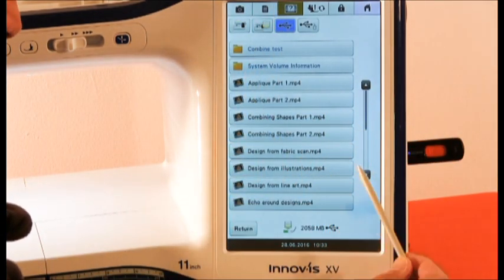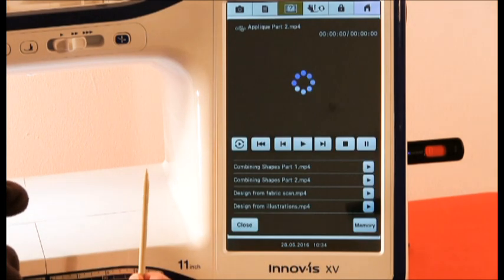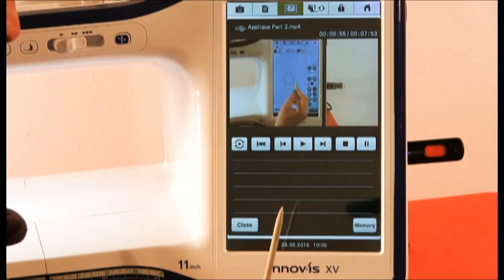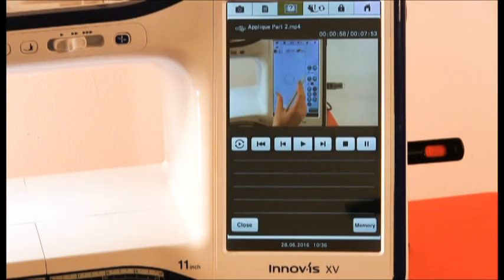Brother XV Dream Machine Tutorial Trailer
This DVD trailer shows excerpts from Lords Sewing's Tutorial DVD which invites you to explore the potential using My Design Center for the XV Dream Machine (not Dream machine 2 in the USA) and Babylock Destiny (not Destiny 2). With over one hour on DVD and with extra footage on the supplied USB flash drive you'll learn how easy it can be to adapt the tools available in this powerful feature as we demonstrate various ways of applying them. The upgrade kit for these machines has enhanced these features spectacularly and new content will be created soon for newer/upgraded machine owners.